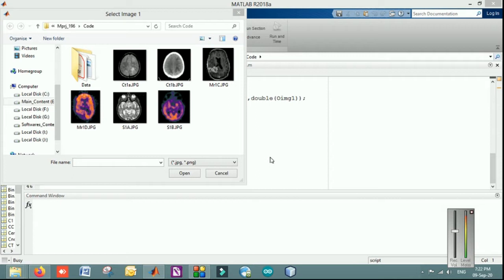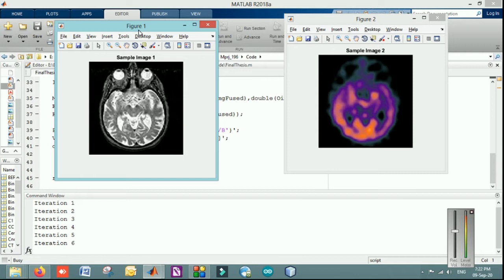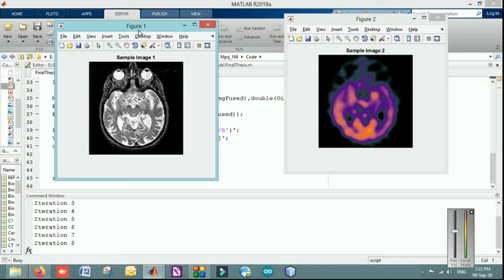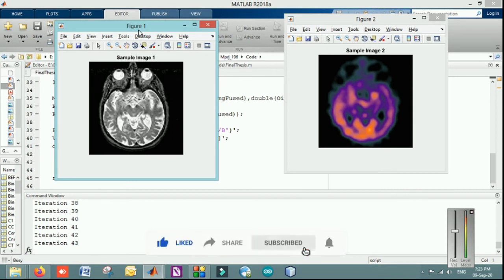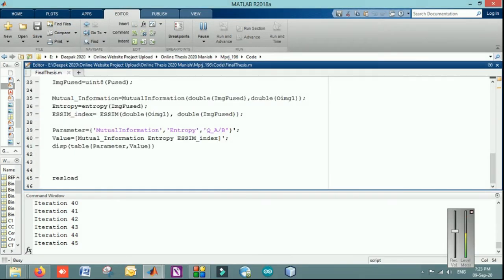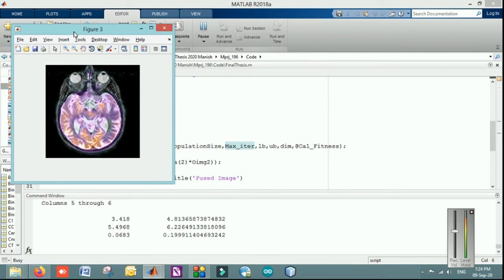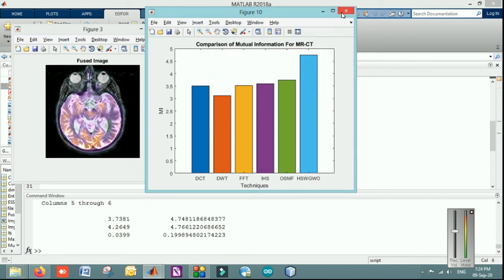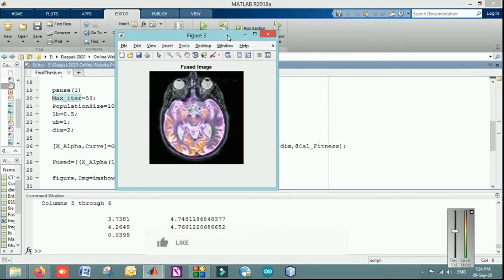GWO-ST Optimization for Image Fusion with SWT Based feature extraction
This video is about the Hybrid GWO-ST Image Fusion using SWT Feature Extraction. In this video you will see the working model and detailed description of this project.

Enhance medical image fusion with GWO-ST optimization and SWT feature extraction. Improve accuracy in diagnosis and treatment with advanced techniques.